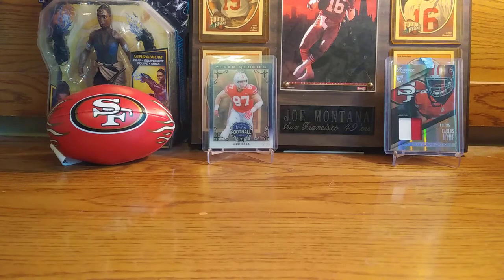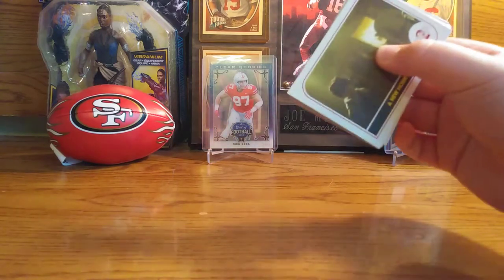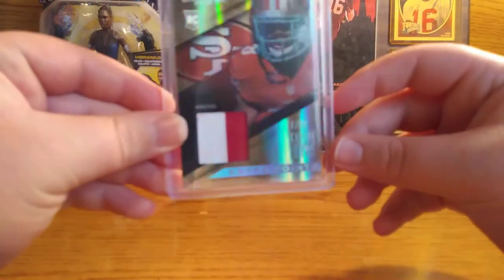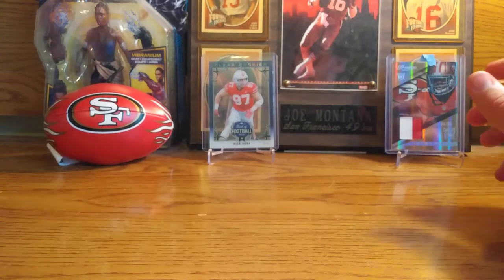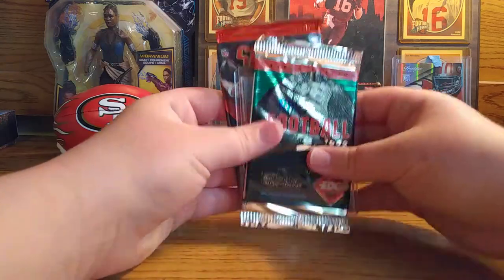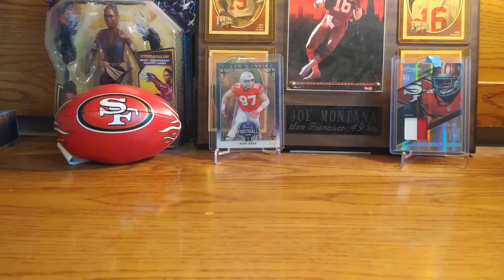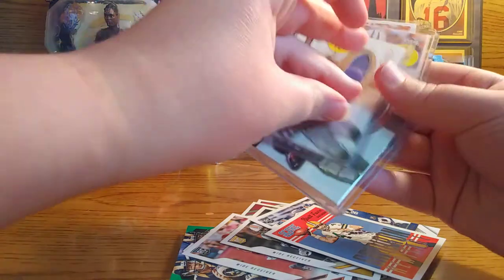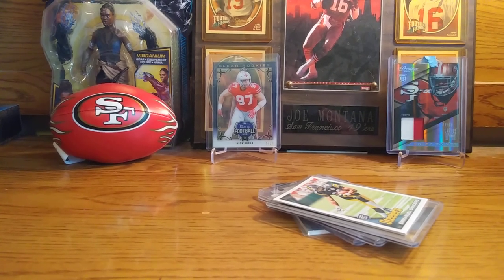My local card shop grab bag opening!